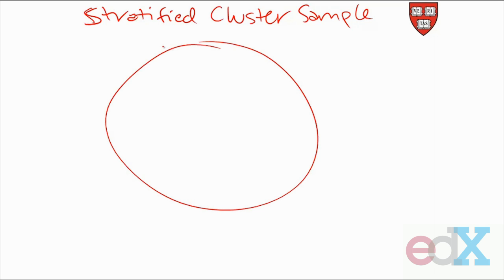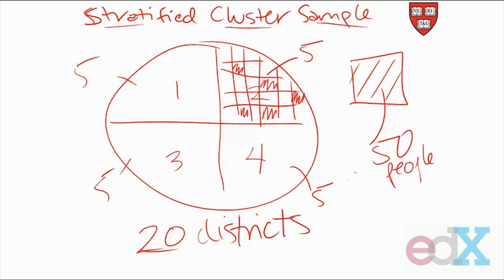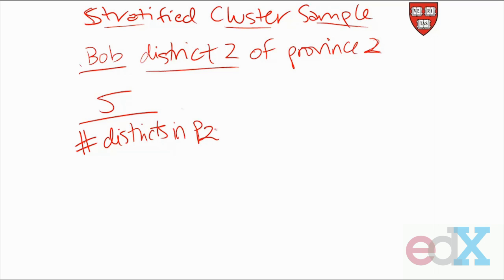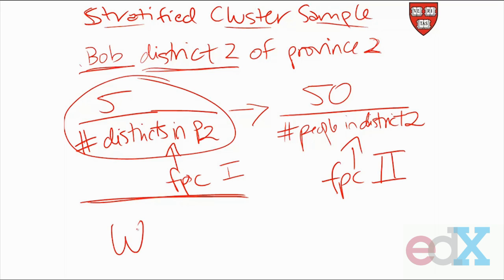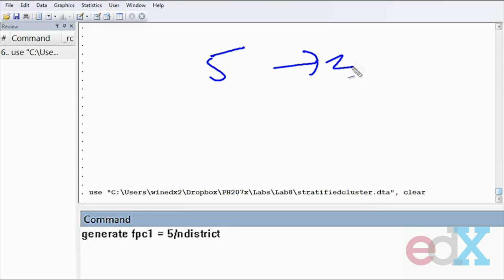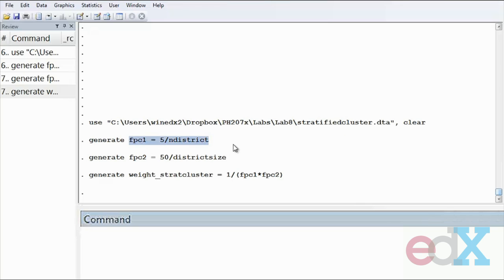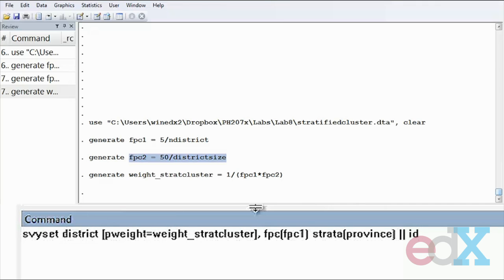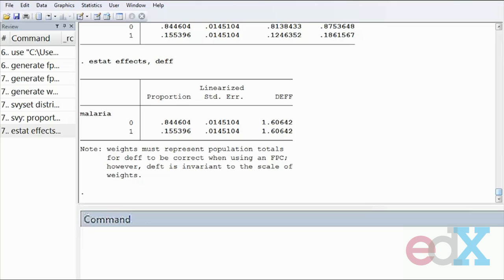Week 8 : TUTORIAL: SURVEY DATA ANALYSIS IN STATA - STRATIFIED CLUSTER